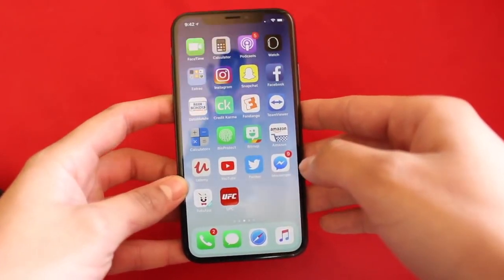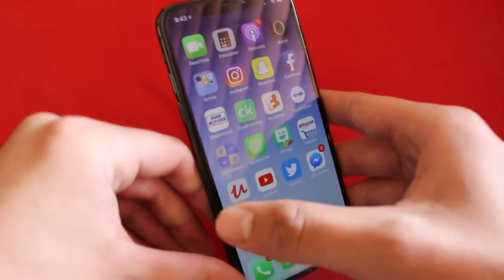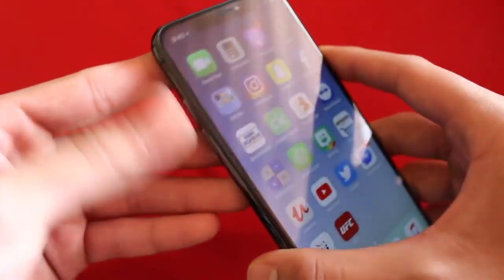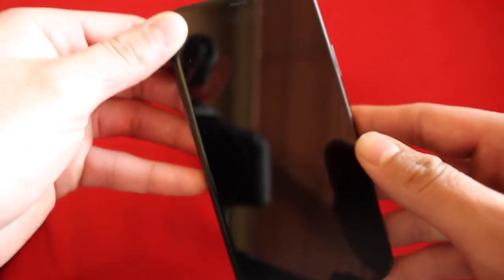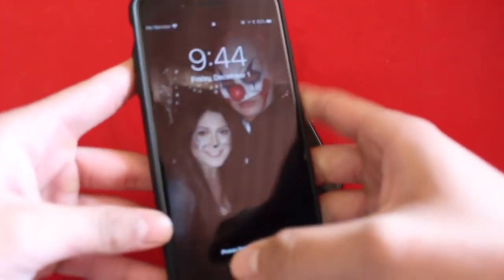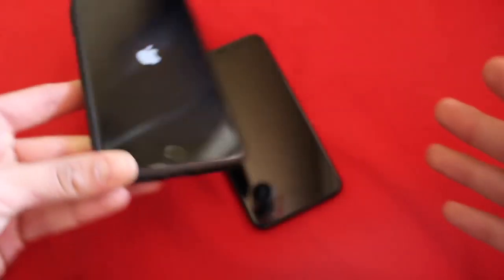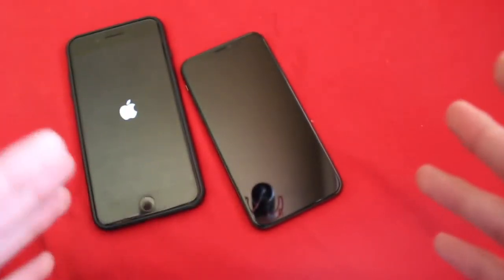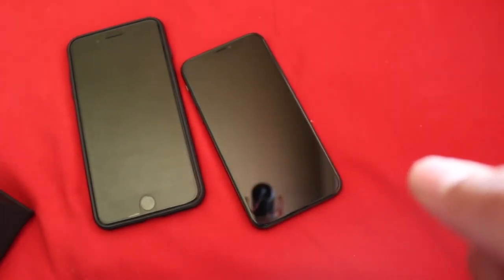iPhone X hanging problem? | Easy solution.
Learn to Reset your iPhone 7/8/x  if you forgot your password :-